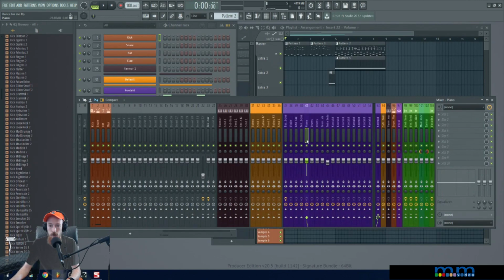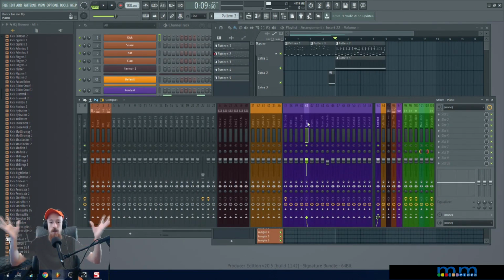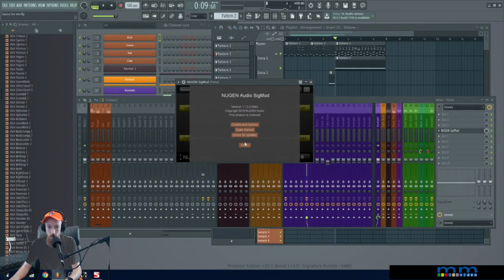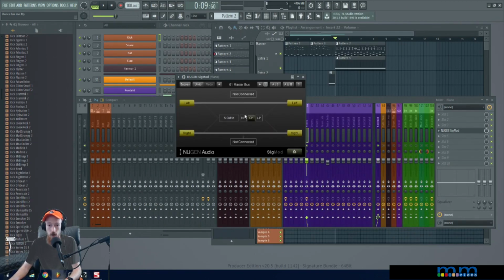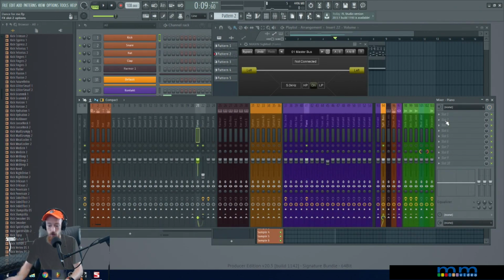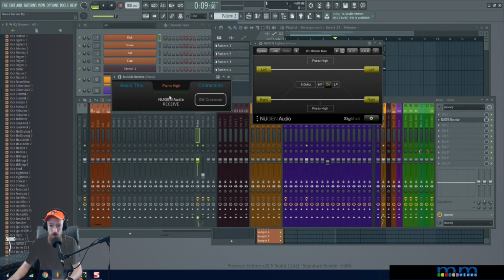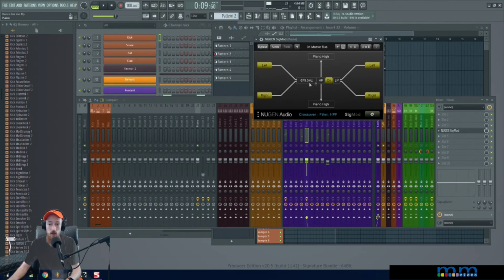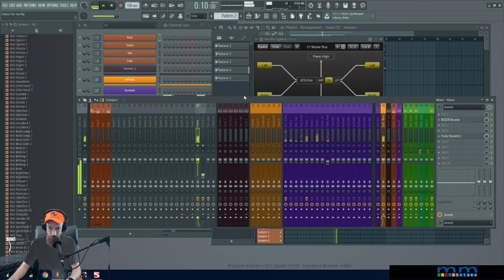MMTV: NUGEN Audio Sigmod Dual Band Processing | Eric Burgess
In this video Eric Burgess shows how NUGEN Audio's Sigmod can be used for Dual Band Processing. Watch as Eric separately processes the low end and high end of a piano track .